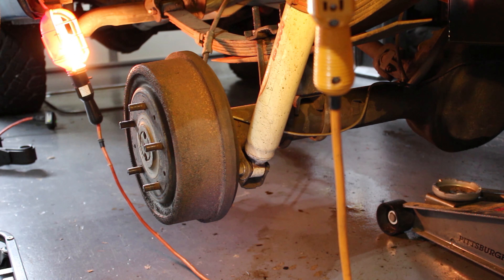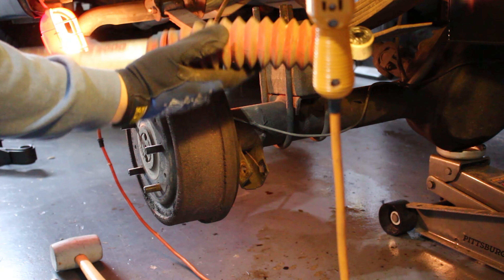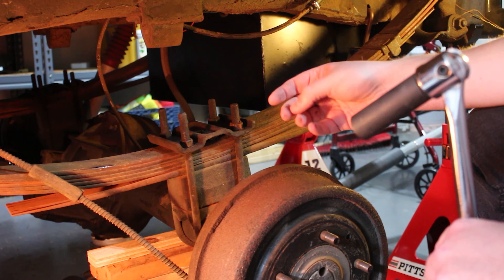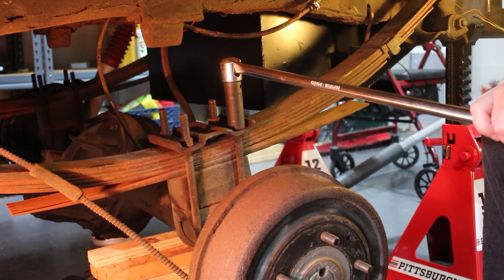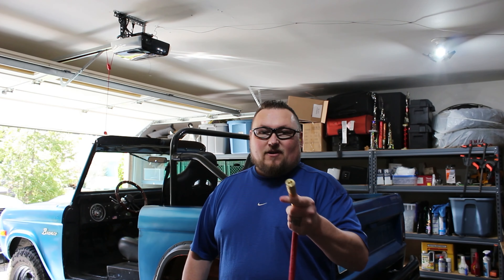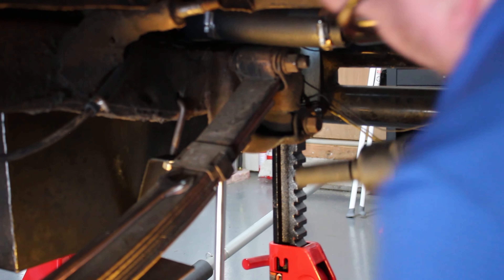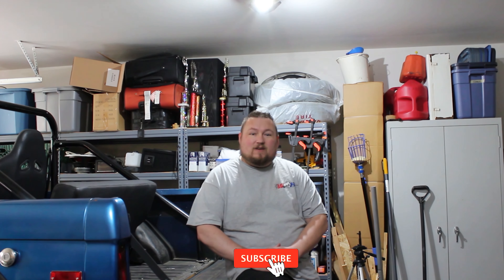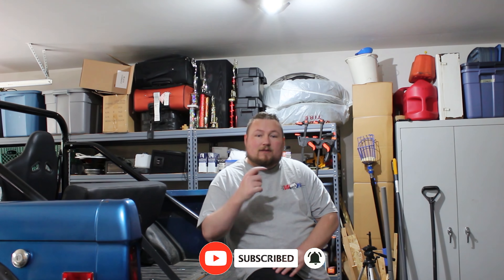Early Bronco Driver Side Suspension Removal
Welcome to the channel. In this video we go over the removal of the old suspension on the rear driver side.

This project is to get the old suspension removed and install a new Tom's Bronco Parts 2.5in lift kit along with James Duff T-Rex arms. Keep an eye out for more upcoming videos.

James Duff T-Rex Arms: (I have the midnight black series)

*QUESTIONS*
If you have any questions or comments, post in comments section below.

*LINKS*
*Shawn's Early Broncos Social Media*

*EQUIPMENT USED*
Comcast Business Highspeed 150gb Internet
Canon Rebel T4i
EFS 18-55mm Lens
Android Galaxy S9+
Tripod Small and Large

*SOFTWARE USED*
Google Drive
Adobe Premiere
Adobe Photoshop
YouTube Creator Studio
Google Chrome